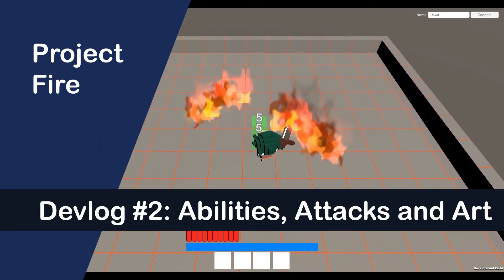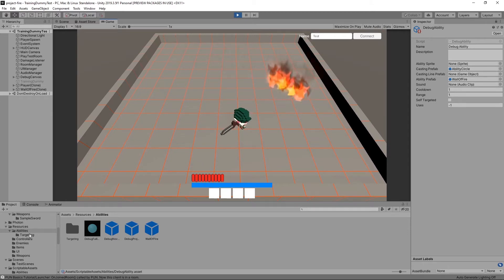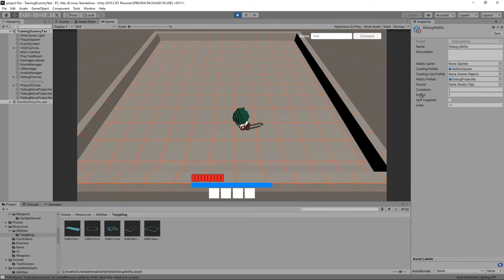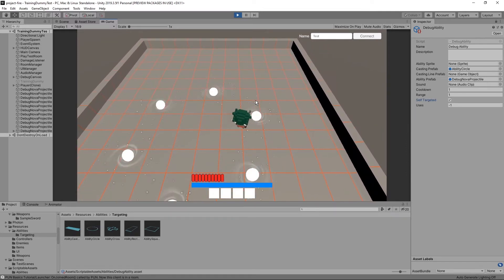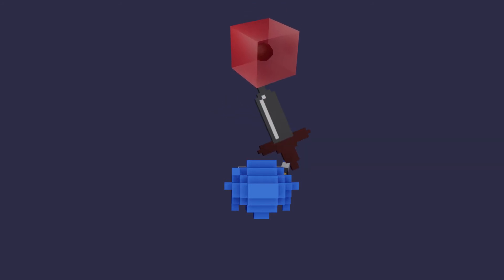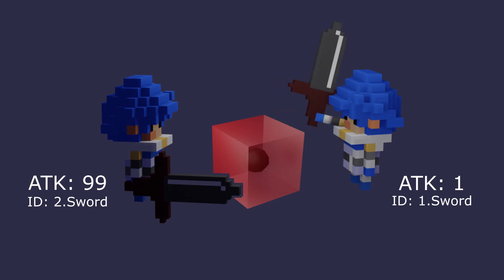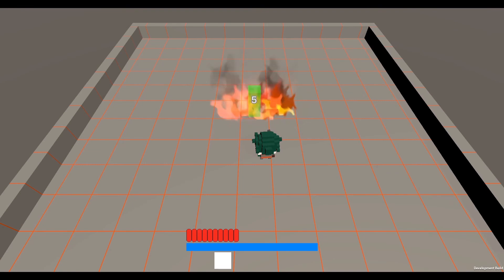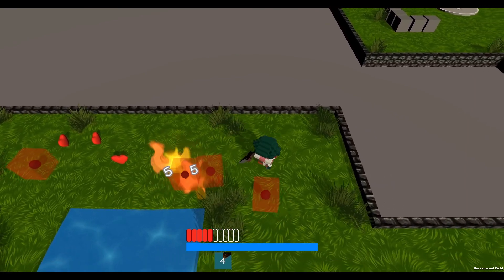Project Fire | Devlog #2: Abilities, Attacks, and Art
My second month working on the game. In this devlog, I'll be talking about the ability system I setup, the trouble with weapon attacks, and a quick art pass to give the game a slightly more polished look.